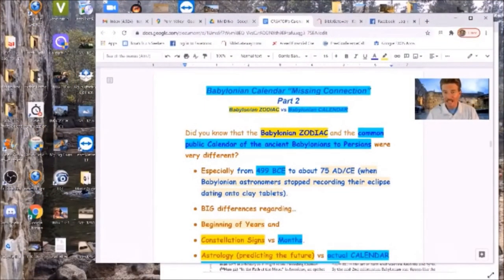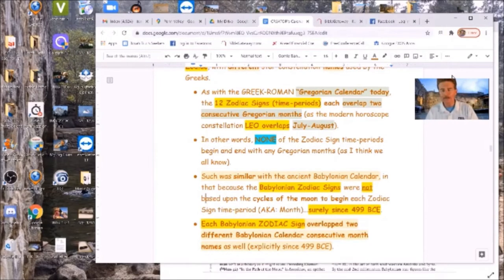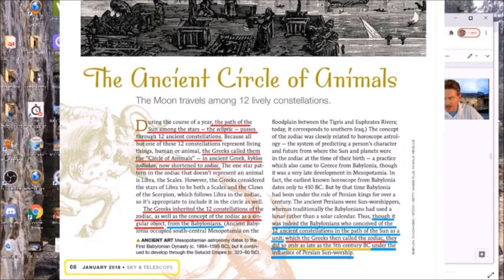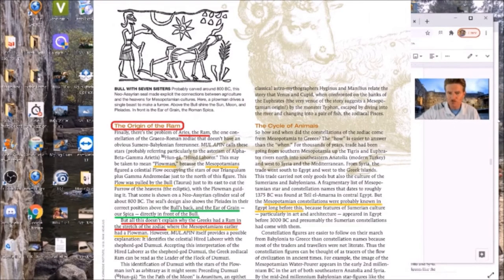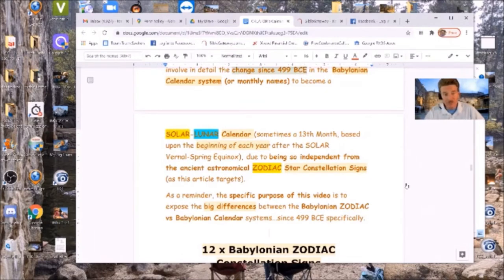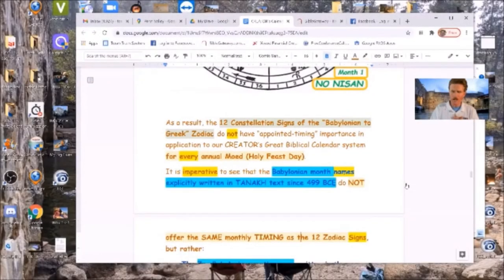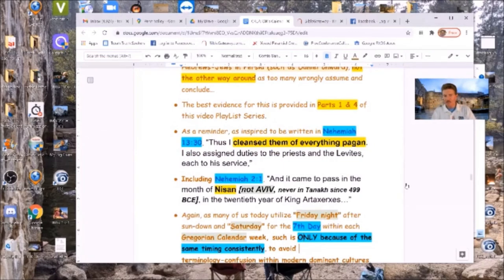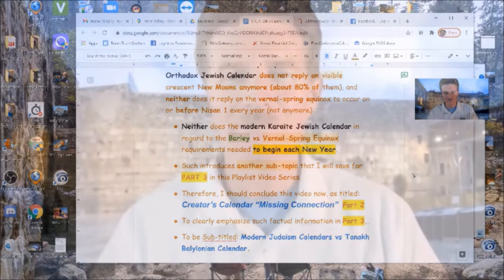Biblical Calendar "Missing Connection" Part 2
Subtitle: Babylonian ZODIAC vs Babylonian CALENDAR. The purpose of this video teaching is to exterminate any confusion and/or assumption that the ancient Babylonian Zodiac was anything similar to or the same as the ancient Babylonian Calendar, in terms of the beginning of months & years, especially from 499 BCE onward (as such relates to TANAKH - OT Scriptures). This is Part 2 of a YouTube Playlist series for those interested to restore the true Great Biblical Calendar for annual Holy Days, to put all information posing as such to the TEST, and hold-fast to what is GOOD (1 Thessalonians 5:21). PLEASE Subscribe to this channel on YouTube (if not already) to keep updated with our future video teachings uploaded, make comments respectfully anytime you wish, and/or seek more Truth from "Our Free Online Videos" and ministry